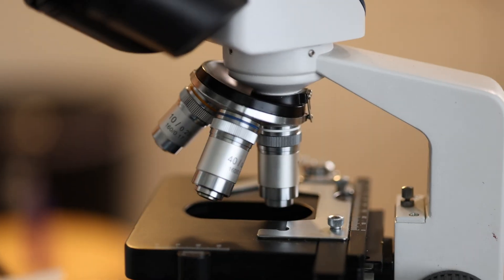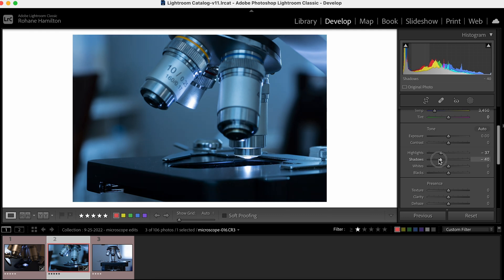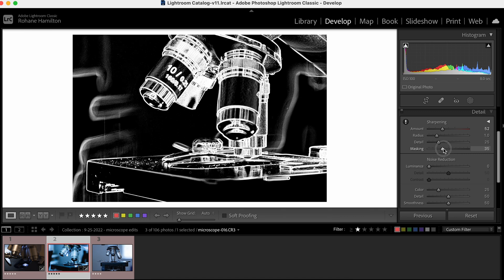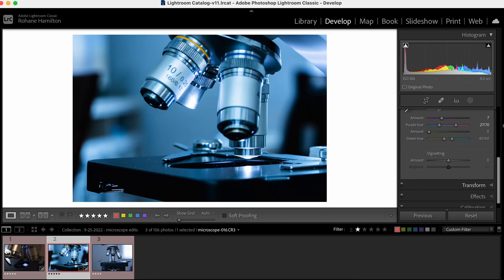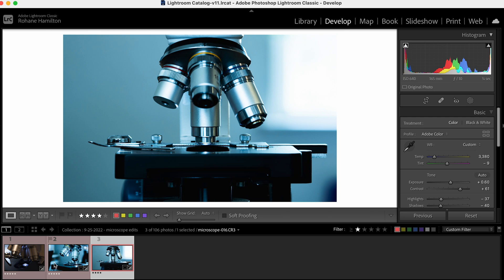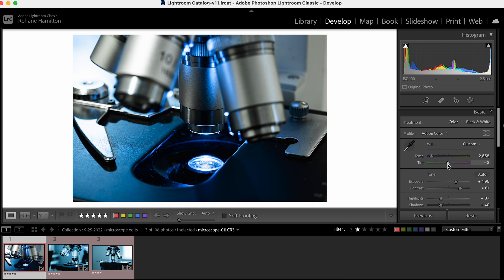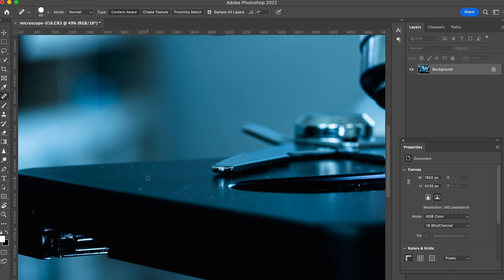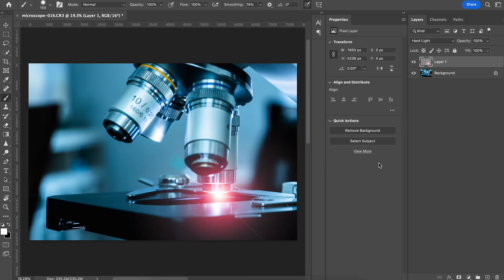Magazine Stock Photo Edit!!! Learn Techniques for High Quality Stock Photo Edits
In this video I show how to create eye catching stock photos usnig adobe Lightroom and photoshop. Stock Photos are submitted to such sites as Adobe Stock, Shutterstock, Alamy, Pond5, Dreamstime, and iStock Getty